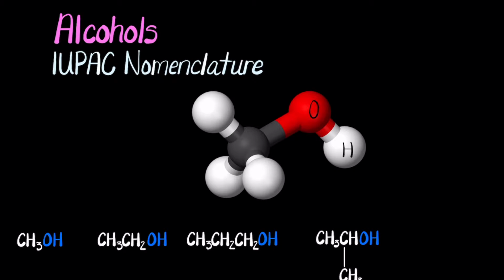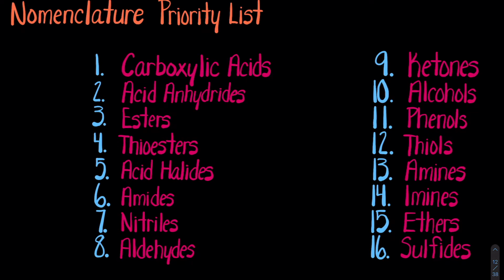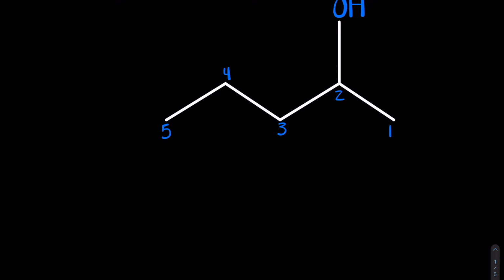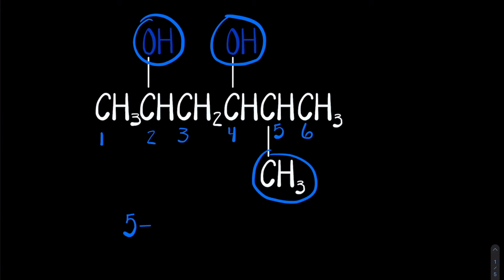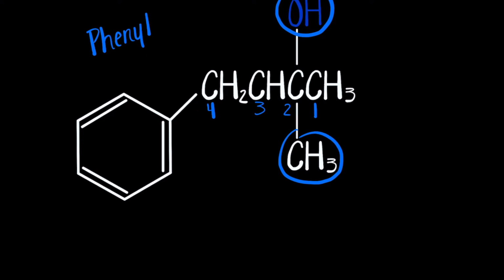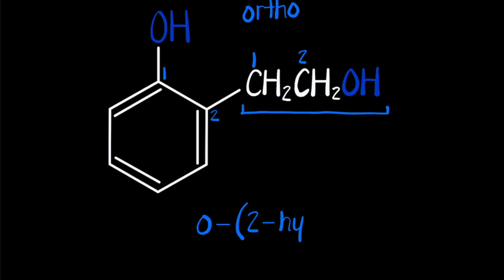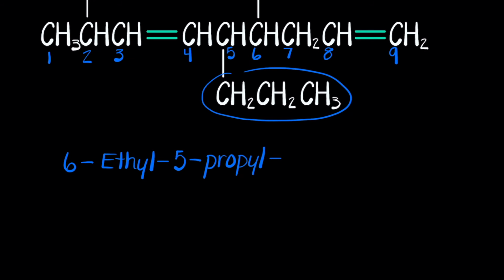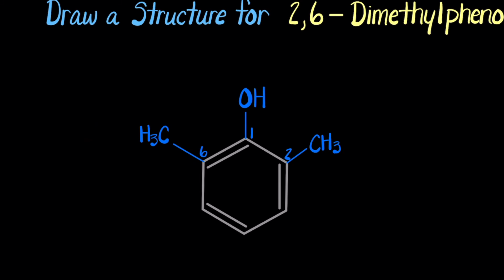IUPAC Nomenclature of Alcohols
In this video David walks you through the IUPAC nomenclature rules of alcohols and works through practice problems. He displays drawings to help you understand what to look for when doing problems on your own.